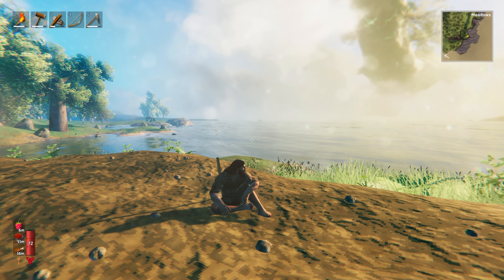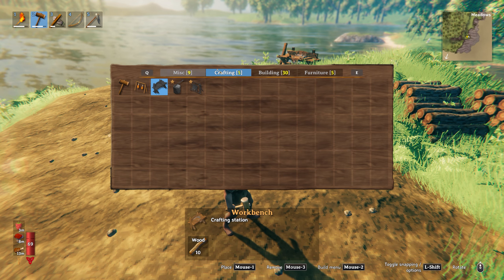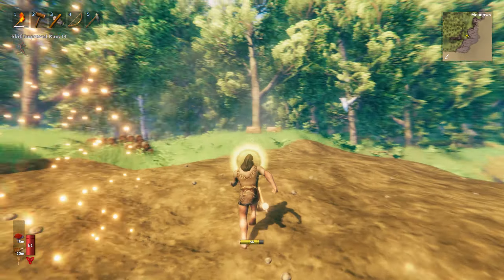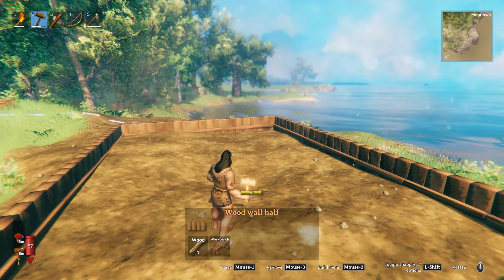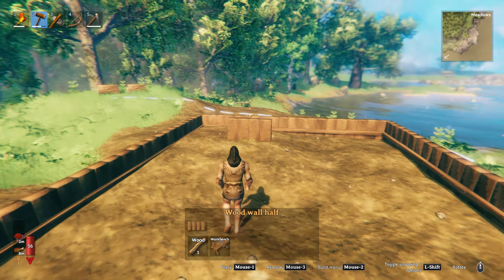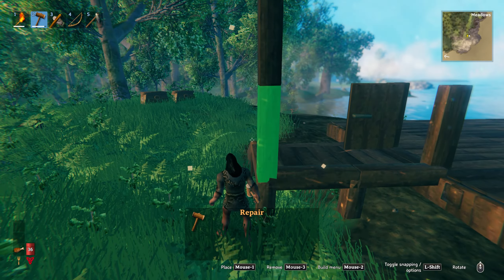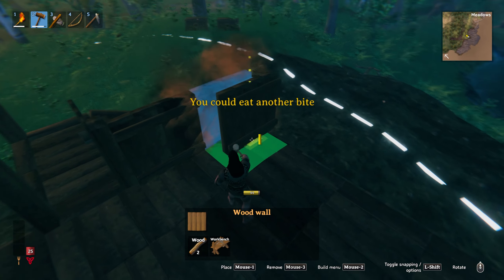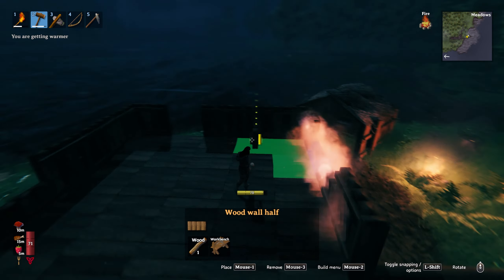A House With A View - Let's Play VALHEIM Mistlands Ep.2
Time to finish up the exterior of the starter house and start planning for taking down the first boss